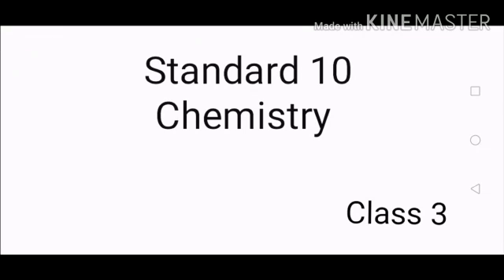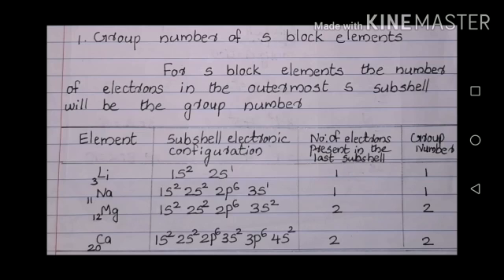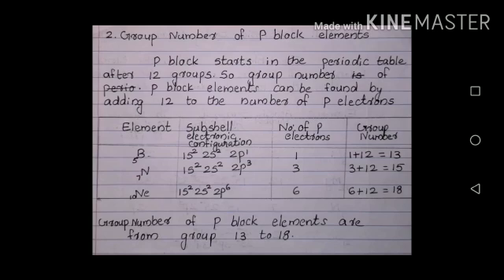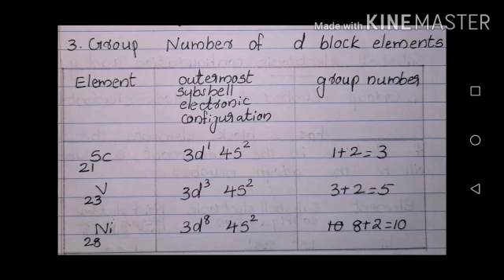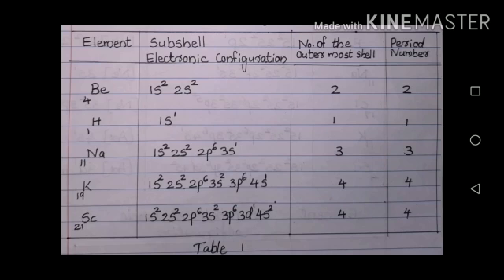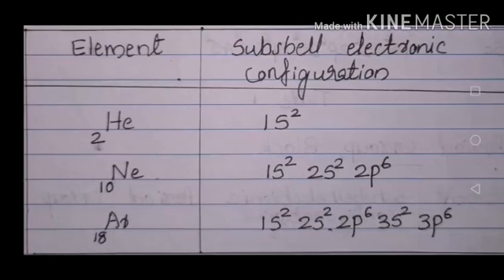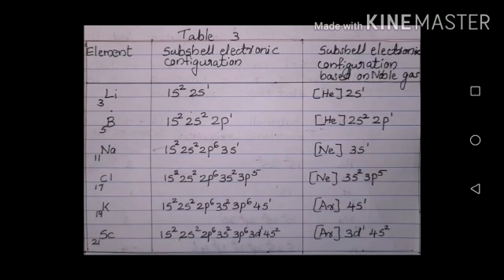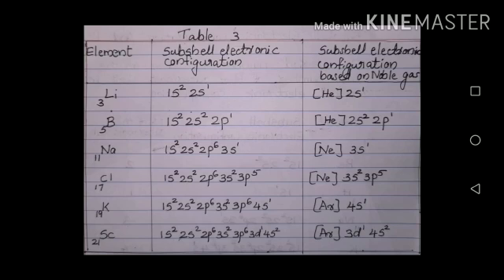Class 10 | Chemistry (Eng) _ Unit 1_ Periodic Table and Electronic configuration _ Part- 3